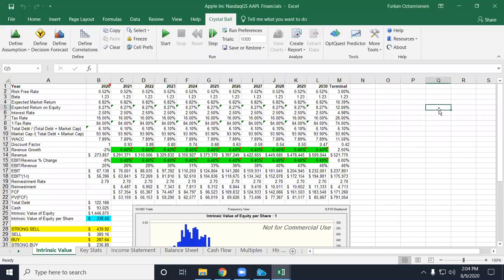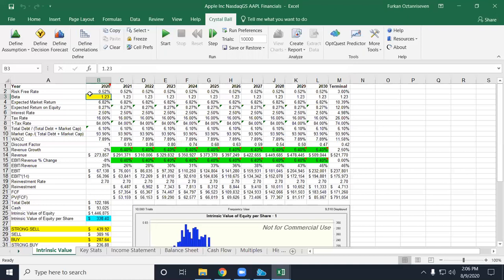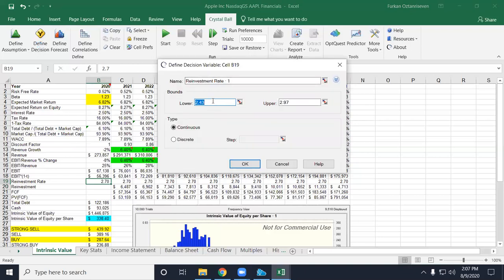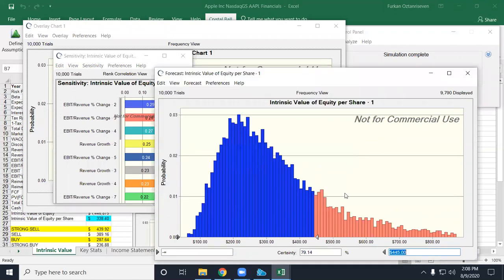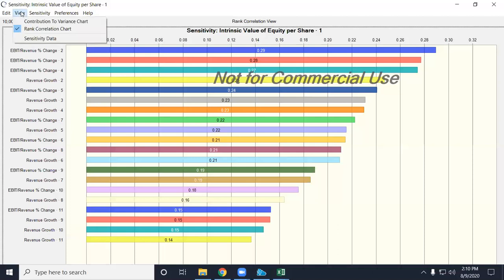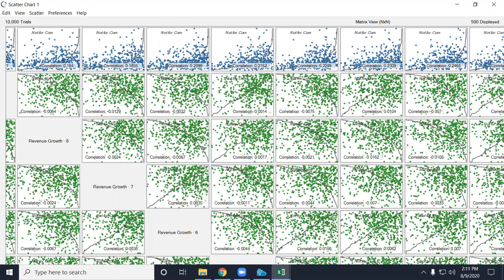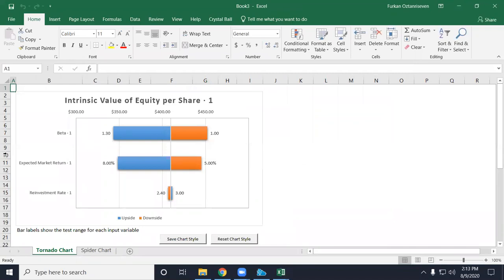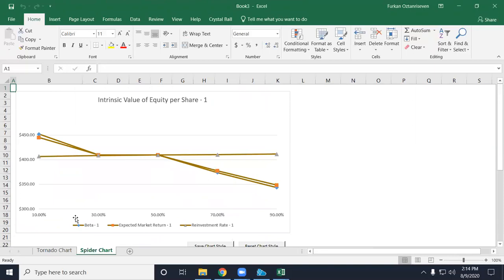19 Sensitivity Analysis